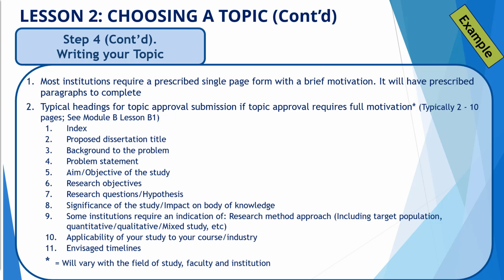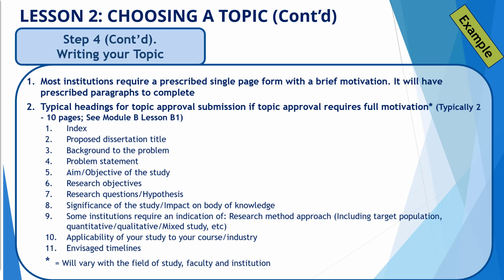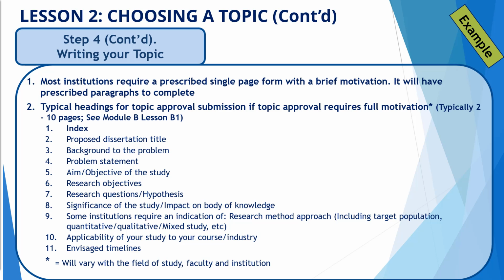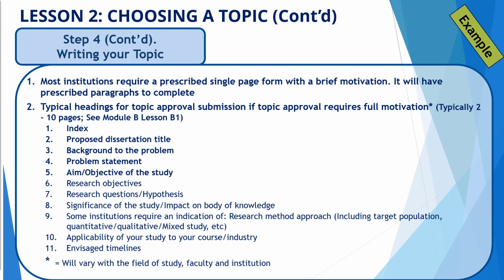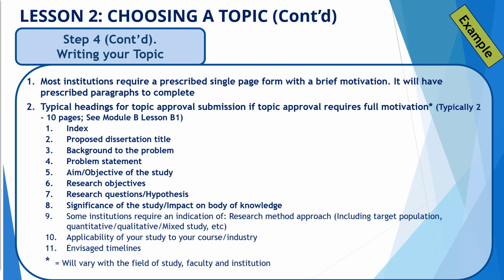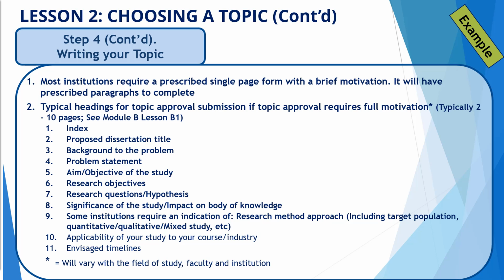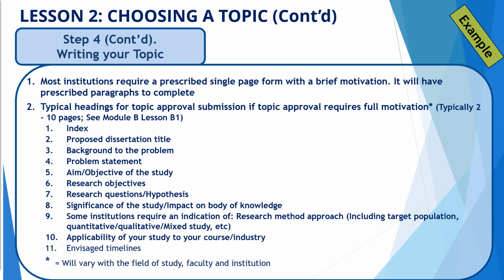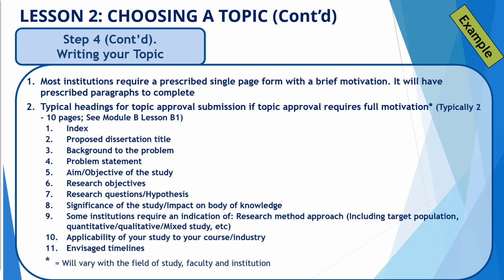Choosing Your Topic Step 5a Example Layout | Dissertation Writing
Develop and write your Research Topic for a Masters, Doctoral dissertation/thesis or other postgrad studies.